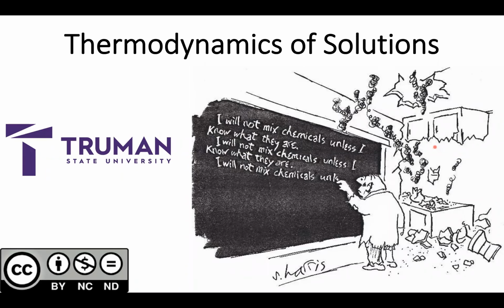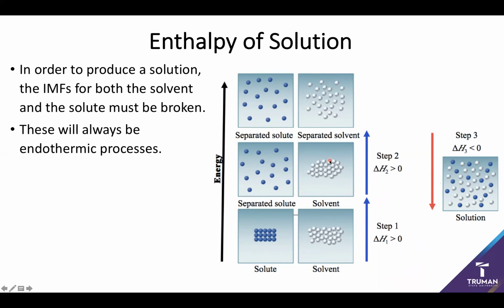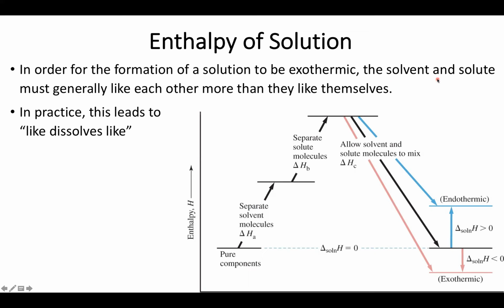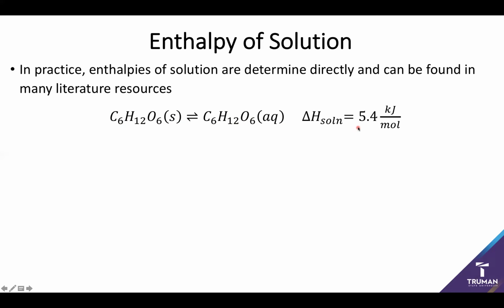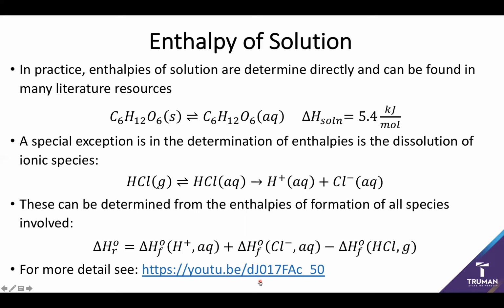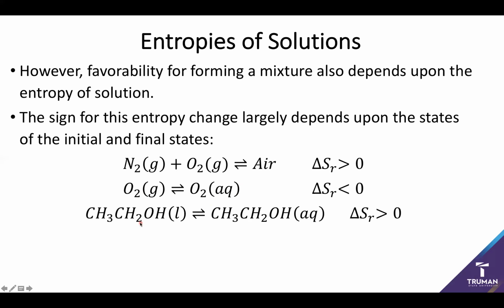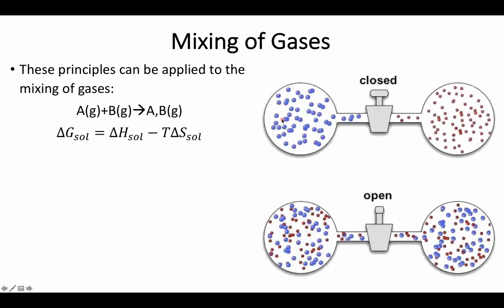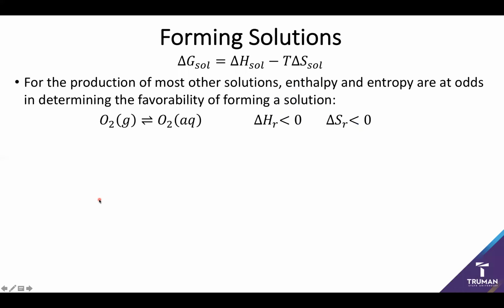11.2-Thermodynamics of Solutions